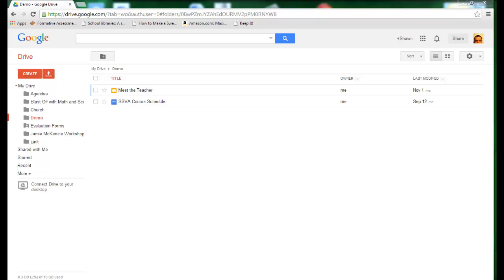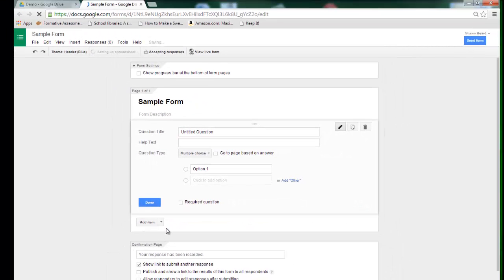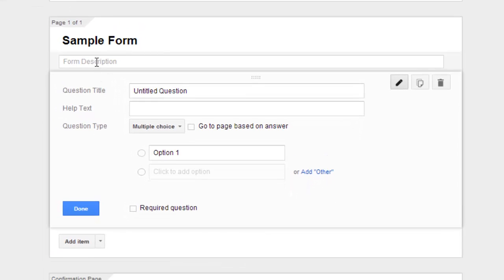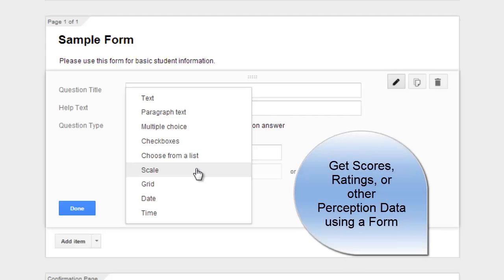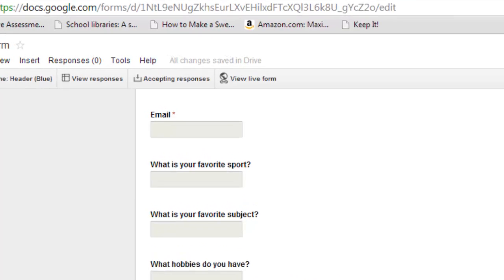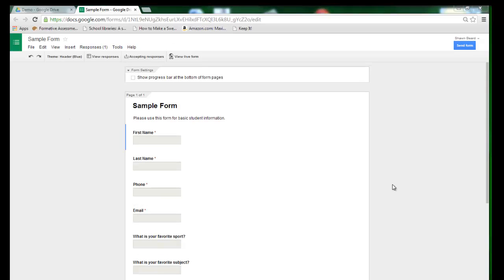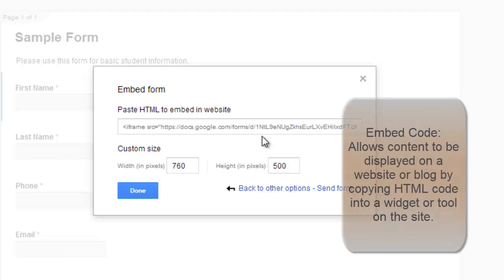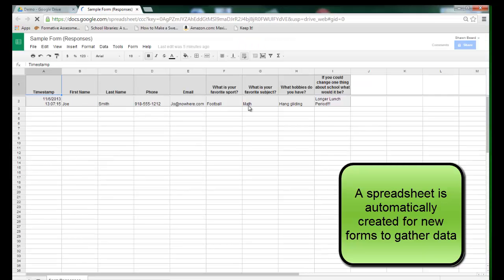Google Forms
Learn how to create a basic Google Form.  Discover ways Forms can be used in the classroom.